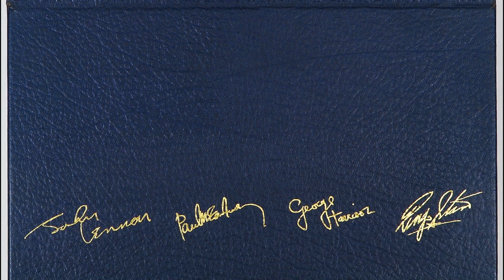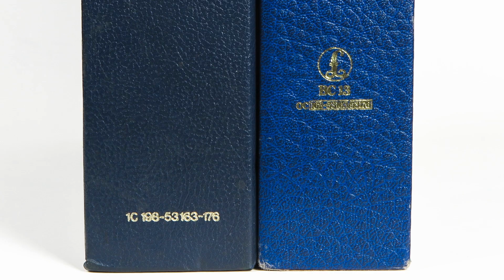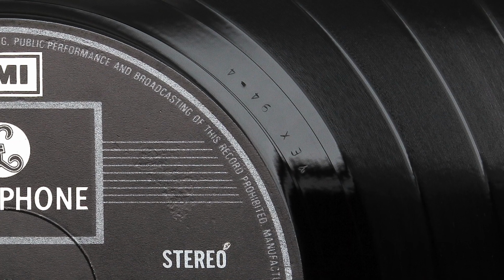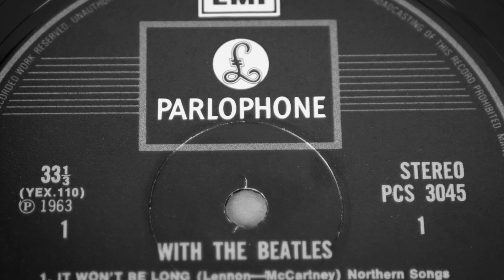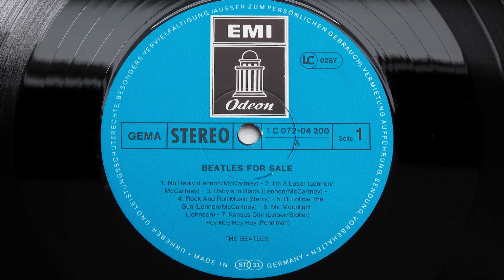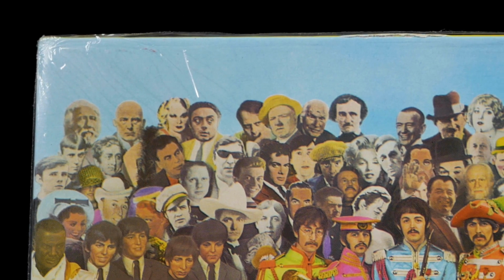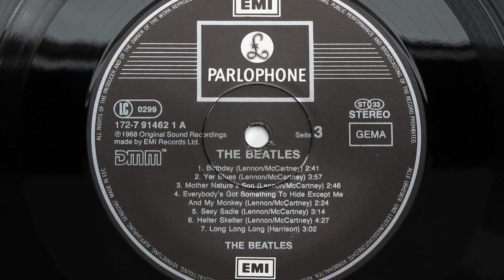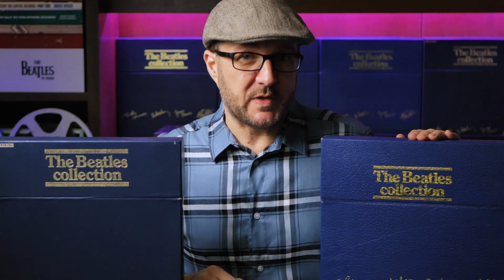The Beatles BC13 Box Set - UK & German Comparison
In this video, we compare the UK and German 'BC13' analogue stereo box sets album-by-album to find out which one WE think sounds the best.

0:00 - Introduction
0:32 - Titles
0:46 - Box set backstory
1:42 - Cover differences
2:12 - German label changes
2:38 - Inner-sleeve & box differences
3:04 - Stereo in Germany
4:00 - The contenders line up
4:33 - DMM Cutting
6:02 - Introducing the test sets
6:35 - Sound Quality testing begins
6:41 - Please, Please Me
8:38 - With The Beatles
9:50 -  A Hard Days Night
10:37 - Beatles For Sale
11:35 - Help!
12:02 - Rubber Soul
12:54 - Revolver
13:58 - Sgt Pepper's Lonely Hearts Club Band
14:52 - The White Album
16:06 - Yellow Submarine
16:49 - Abbey Road
17:33 - Let It Be
18:00 - Rarities
18:43 - Final Score
19:09 - Outro & thanks for watching!

We also invite you to become a channel member for ealry access to all our videos and views exclusive video content:

Gear used to film this video:
Camera: Panasonic Lumix GH80/85
Lens: Panasoninc Lumix 25mm
Microphone: Rode Video Mic Pro +
Godox SL60W light

Finally, if you like classic British cars, you might enjoy our channel dedicated to our 1968 Rover P5b